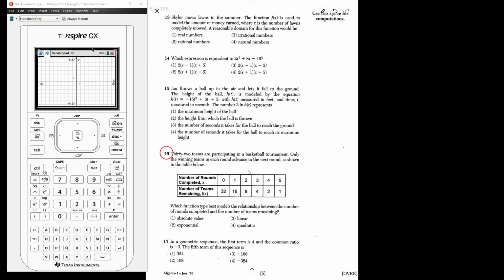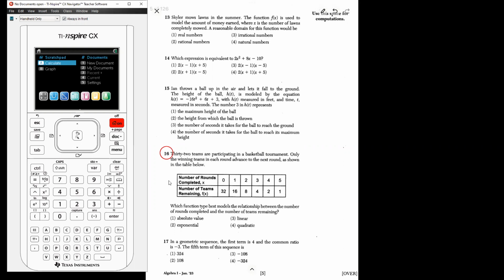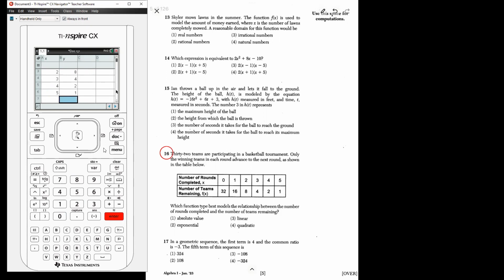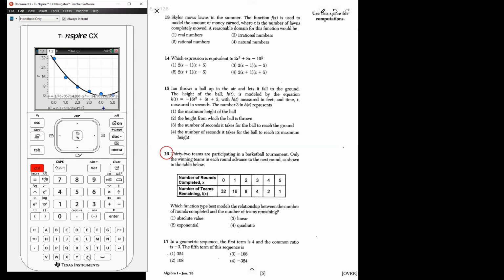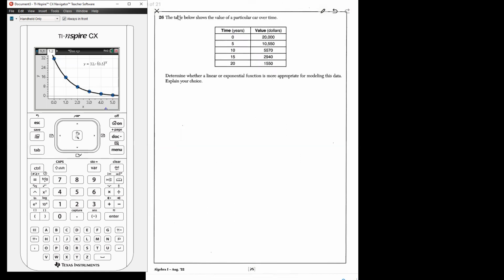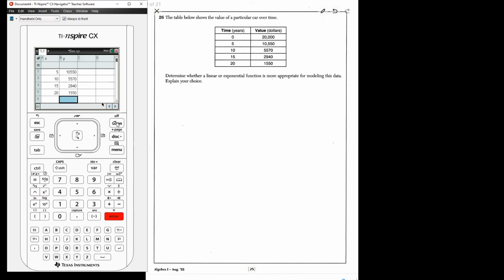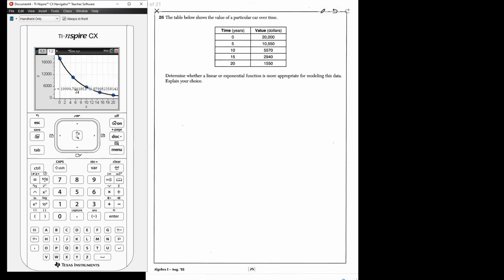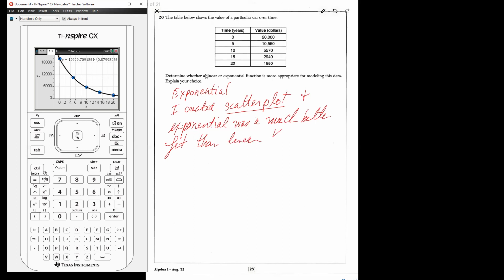Using the Spreadsheet to Determine Whether Table of Values is Linear or Exponential (Part I)